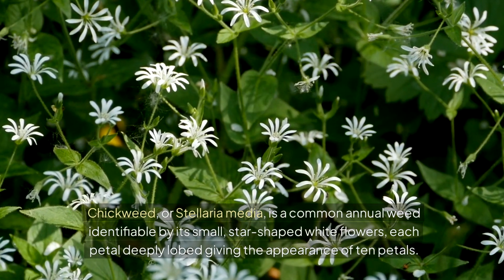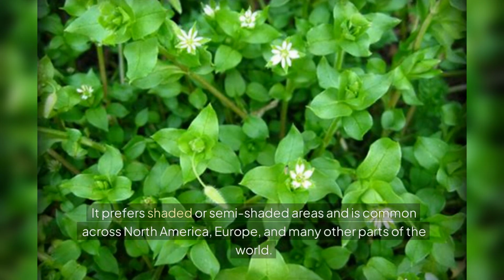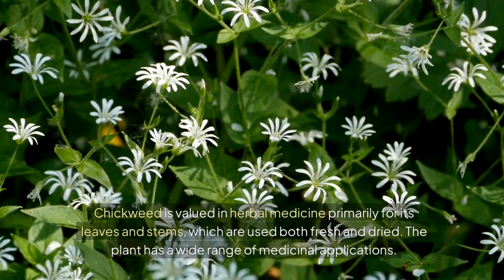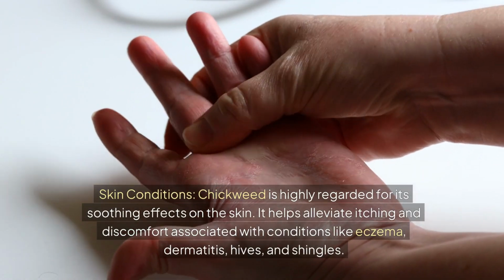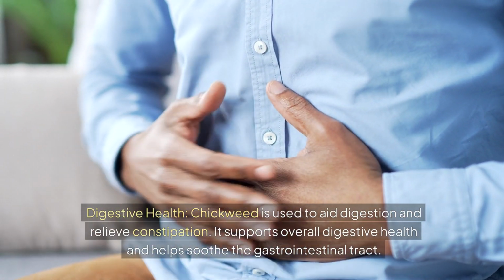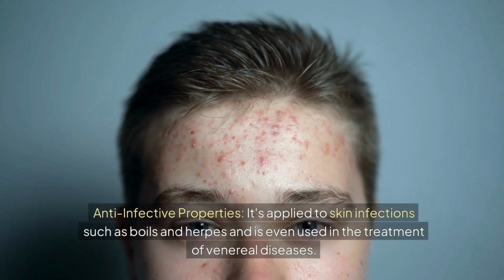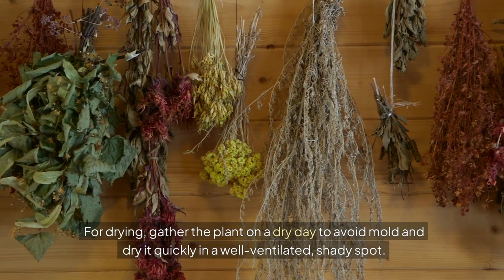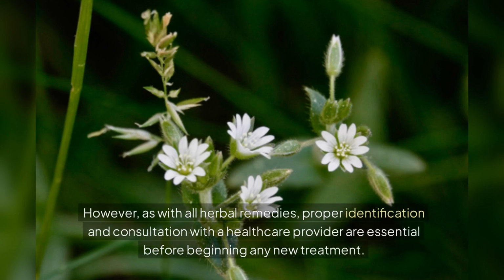Chickweed Materia Medica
Discover the wonders of Chickweed, a common yet powerful herb! 🌿 Learn to identify, harvest, and use Chickweed for skin care, digestion, pain relief, and more. Explore its medicinal benefits and safety tips. Perfect for natural remedy enthusiasts! 🌱💚